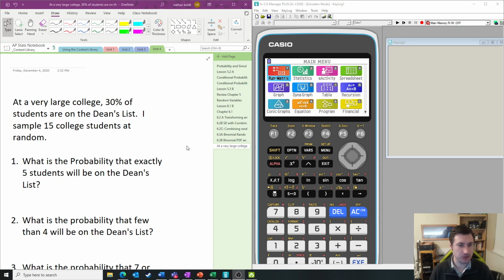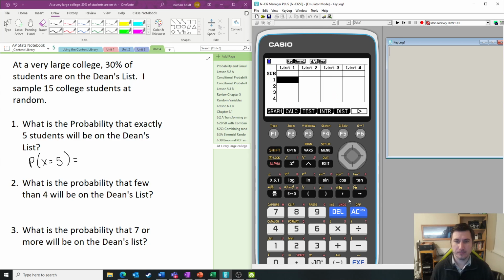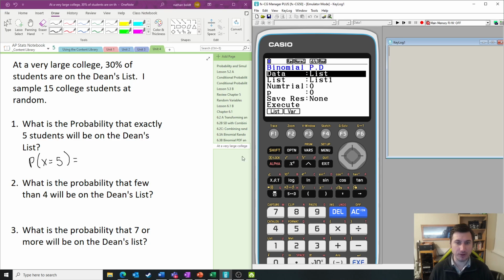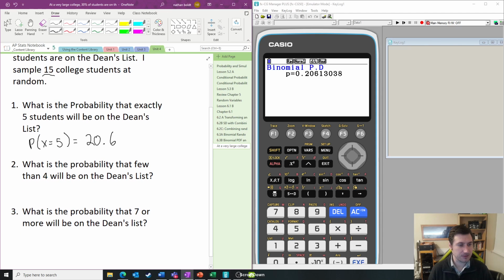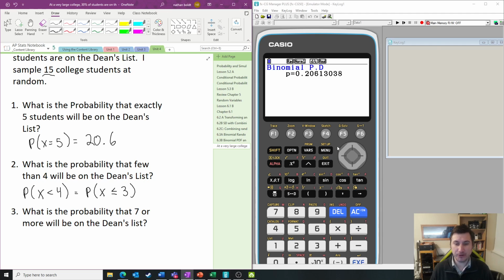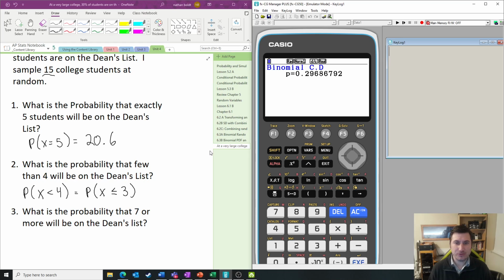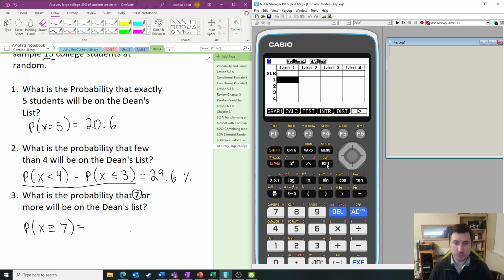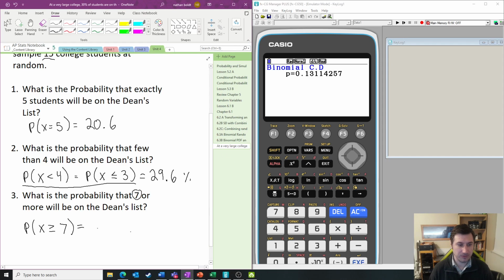Casio BPD and BCD examples